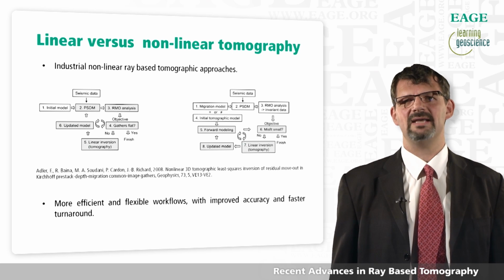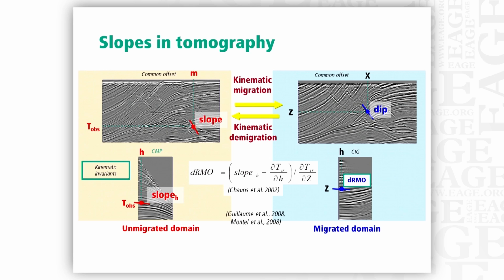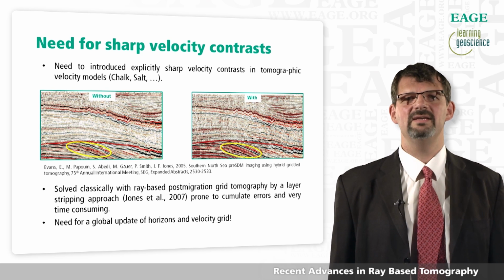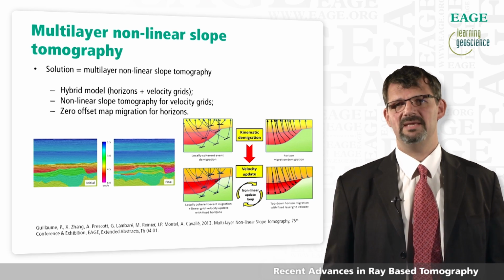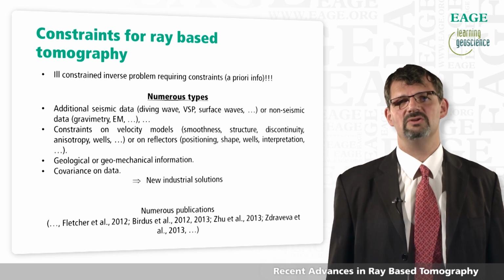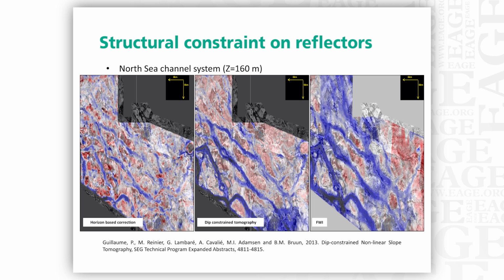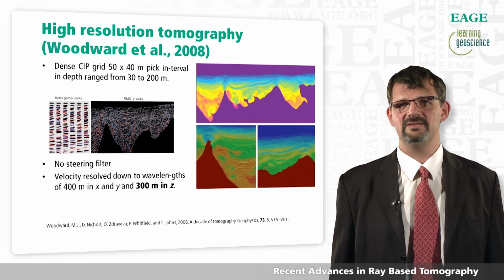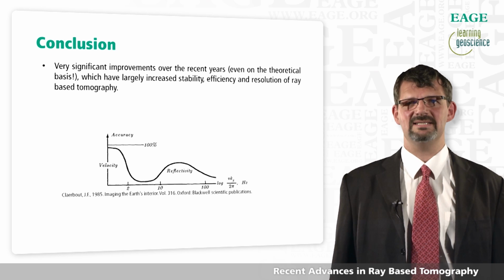EAGE E-Lecture: Recent Advances in Ray Based Tomography by Gilles Lambaré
In the field of velocity model building there has been a strong focus over the last years on full waveform inversion methods, and much less on ray-based tomographic approaches. Tomographic approaches however  remain the standard model building tool for seismic depth imaging, and have made very significant progress in recent years. They have improved in accuracy, flexibility, and turnaround with the development of industrial non-linear multi-layer approaches based on slope tomography. Good progress has also been made in joint inversion and the use of a priori information and constraints, mitigating the problem of lack of structural consistency and resolution of ray-based tomography. With tomography results currently giving an apparent frequency in the velocity model of up to 6 Hz and broadband acquisitions of down to 2 Hz, we have moved from a mid-frequency gap to an overlap of the resolution we can expect from ray-based tomography and imaging.

This video is part of EAGE Online Education Programme.
The European Association of Geoscientists and Engineers (EAGE) is a global professional, non-profit association for geoscientists and engineers. EAGE strives to promote innovation and technical progress and aims to foster communication and cooperation between those working in, studying or interested in these fields.